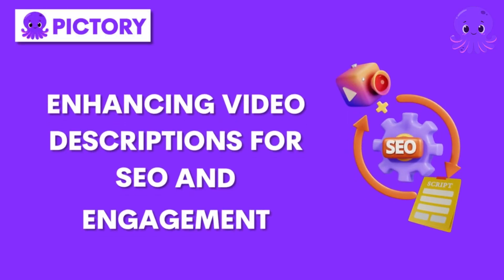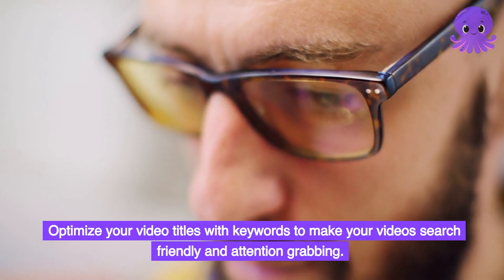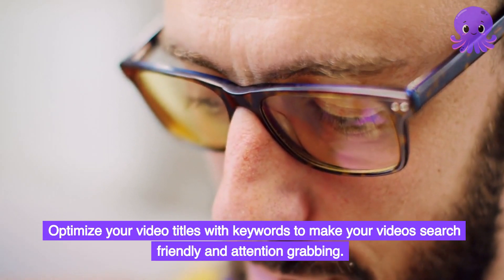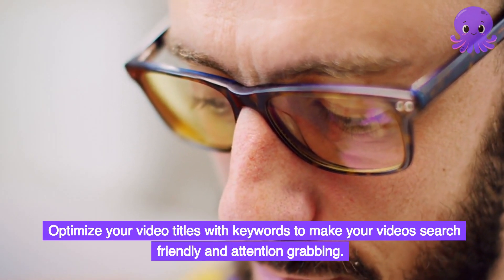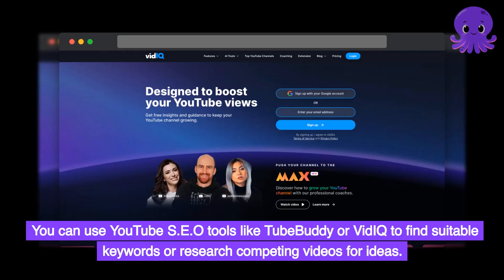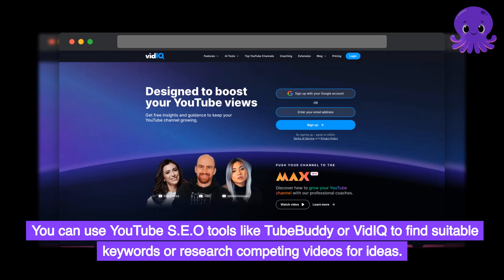How to Set Up and Optimize My Youtube Channel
Do you dream of creating a successful YouTube channel that will skyrocket your brand or business?
Watch this video to learn how to set up and optimize your YouTube channel!

It's time to take the YouTube world by storm and optimize your channel for maximum results!